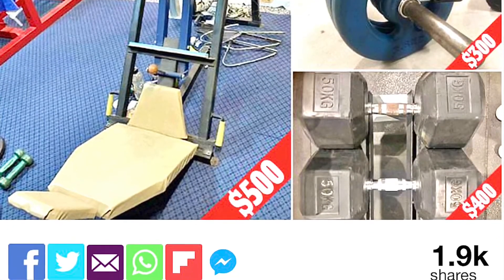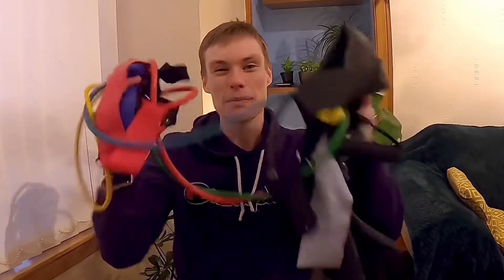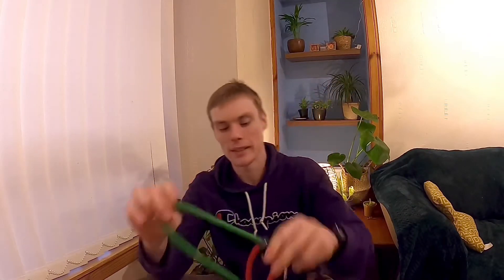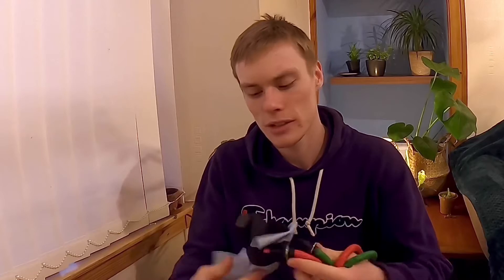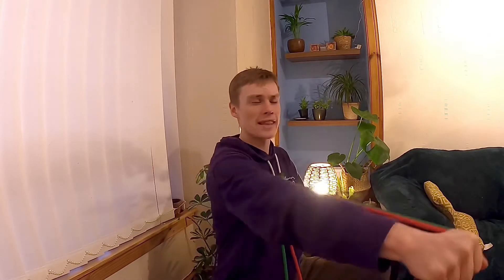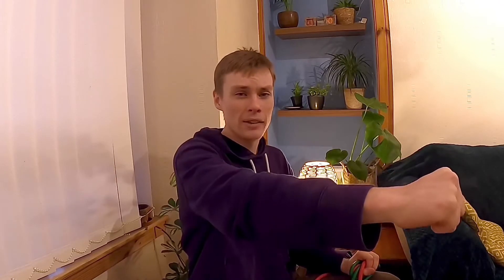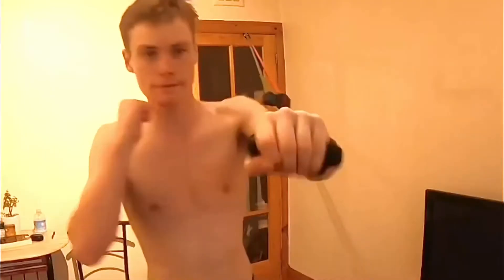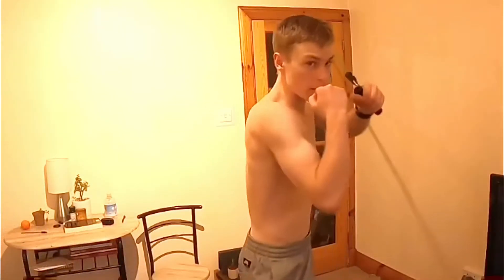The 3 Must Have Essentials For Home Workouts In A Small Space | Perfect For Small Apartments!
These are my 3 must have essentials for home workouts in a small space . This is perfect for small apartments or anyone struggling with space for home workouts and training at home. The best home gym equipment for small spaces or for home workout in a small apartment. This is some of the best home workout equipment. I also share home workout essentials that aren’t just my top 3 home gym equipment list.

If you want any of these for your home gym I’ve left some links to some of the high quality products show In the video!
( I do receive a small percentage of the sale on these links)